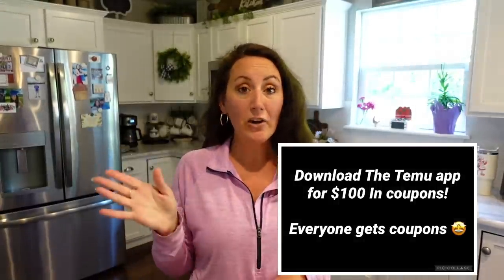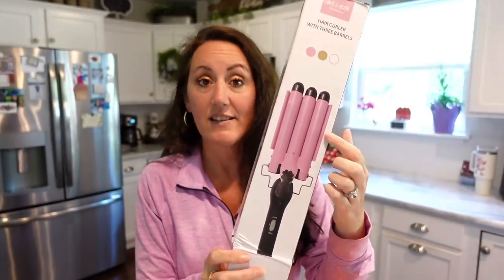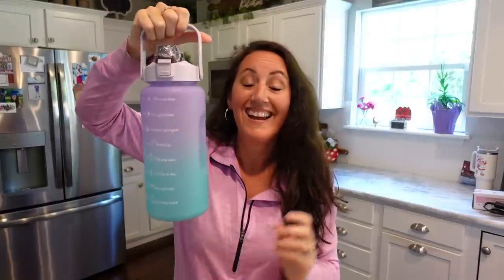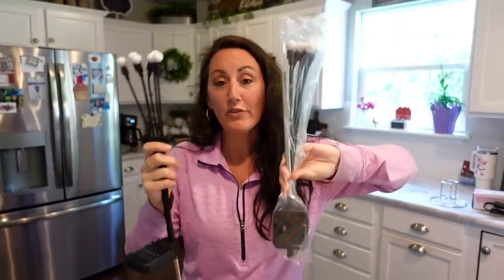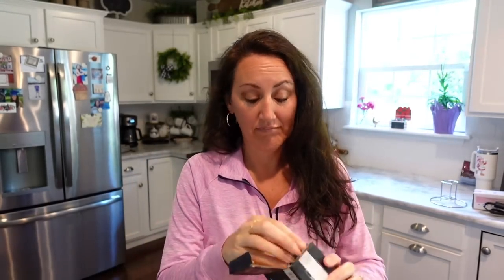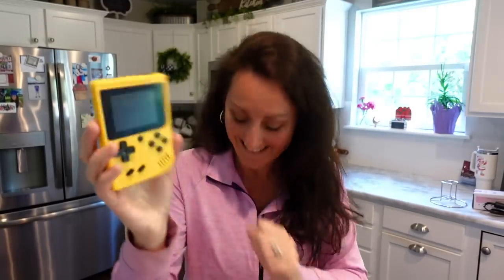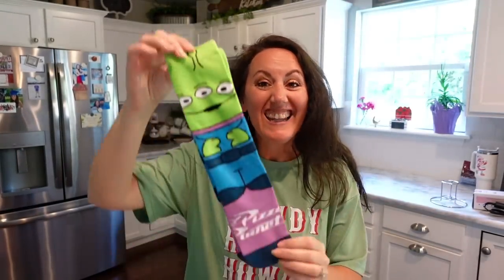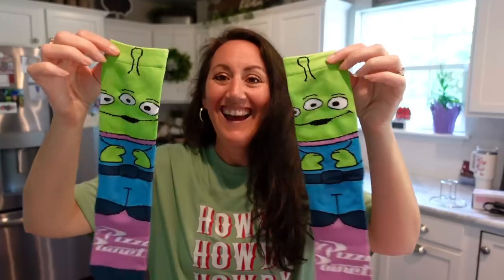TEMU HAUL | Trying New Hair Products, Shoes, Clothes, Accessories, Outside Lighting & MORE!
🎊 Or search my code【join9829】on Temu App to claim  (for all users)